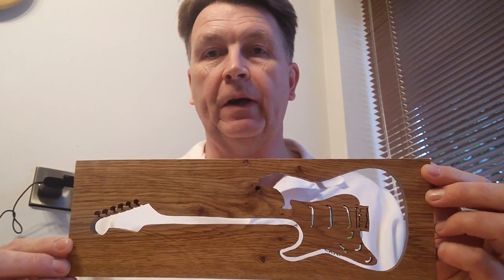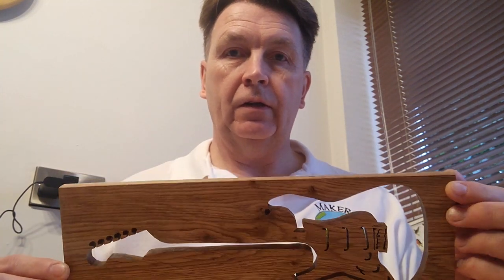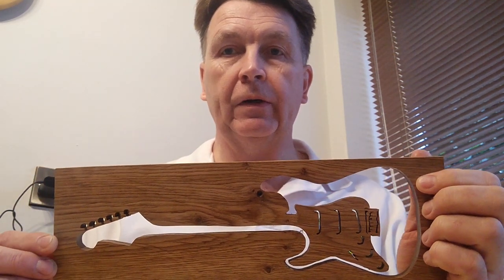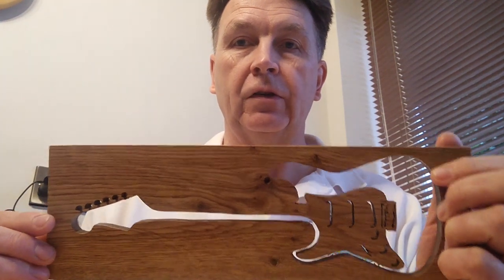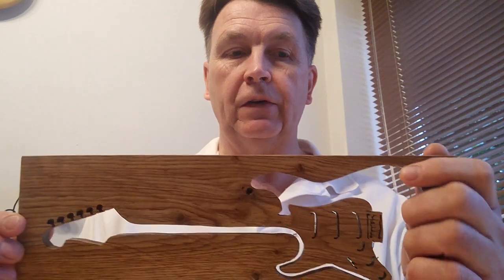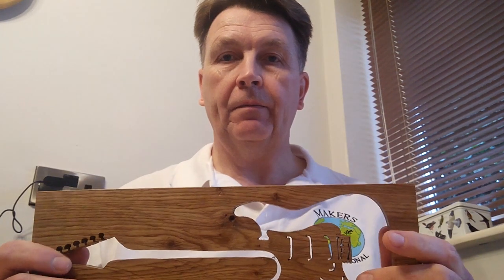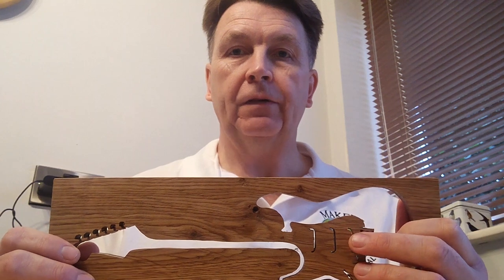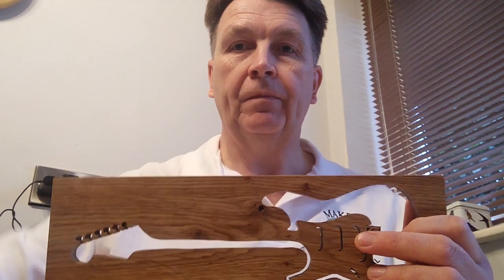Stratocaster Scroll Saw Project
I made this Fender Stratocaster guitar scroll saw project for my Son as a Christmas present. He is learning to play.
The design was from the Russells woodshed website.
if you want the design please dm me through my instagram account @andrewmcquillen22
Also please press the like button and comment if you have any questions or comments.